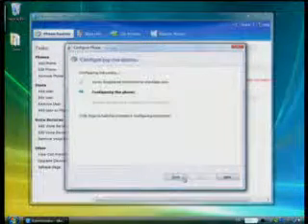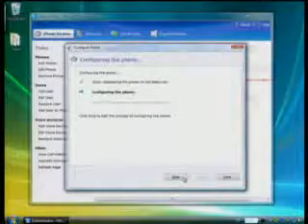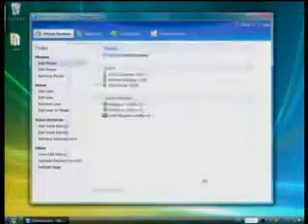MS Small Business - MS Response Point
Microsoft Small Business
Phone Systems And Microsoft Response Point